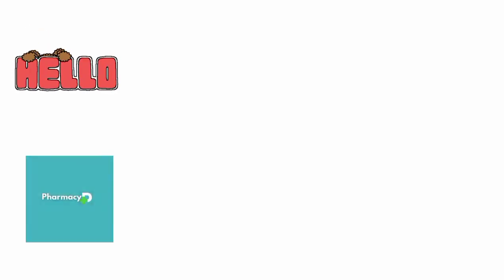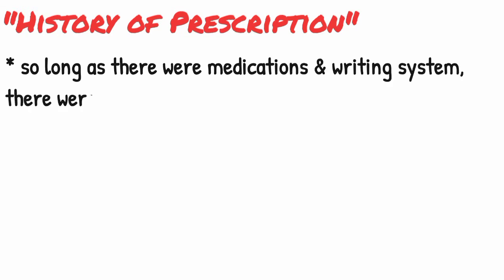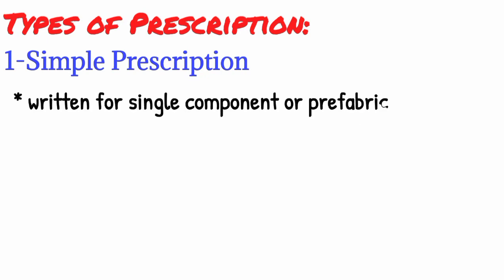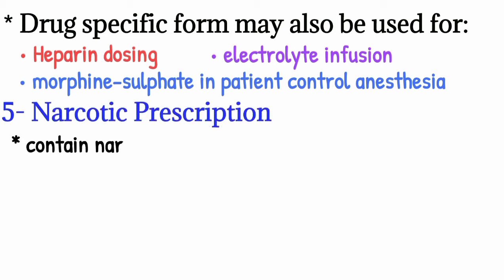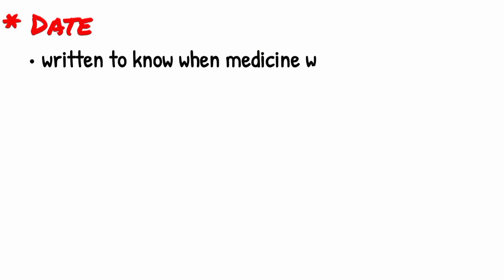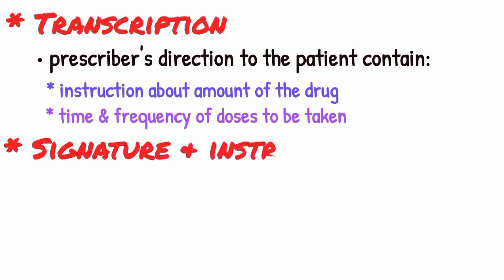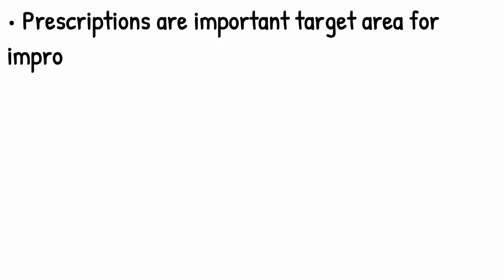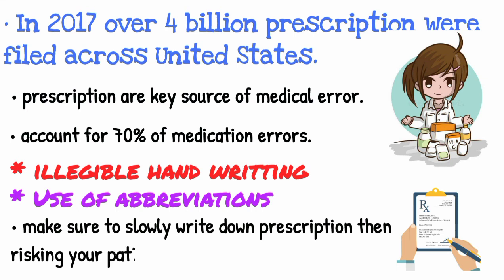Prescription Writing| How to write a prescription| Parts of Prescription| Prescription Format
A medical prescription is an order (often in written form) issued by qualified health care professional (e.g. physician or dentist) to a pharmacist or other therapist for a treatment to be provided to the patient.

Prescription orders are divided into two types depending upon the availability of the prescribed medications.
(i) Pre-compounded and
(ii) Extemporaneous or Compounded  Prescriptions

The classical prescription should have the following essential parts in order:
1. Date: The date on which prescription is written.
2. The identity, age, sex, breed of an animal and address of owner also be mentioned.
3. Superscription: It consists of the symbol Rx, an abbreviation of the Latin word recipe which means “take thou of”.
4. Inscription: The inscription is the body of the prescription which lists the names and the amount of drugs to be incorporated in the prescription.
5. Subscription: The subscription directs pharmacist, dispenser what to make from ingredients i.e. mixture, liniment, ointment etc. and the quantity of the formulation to dispense.
6. The Signa (Sig. or S.) or Signature: The signature does not refer to the prescriber’s signature but it is derived from the Latin word ‘Signature’ which means ‘let it be labeled’. It is the part of the prescription where the prescriber instructs the pharmacist what he wishes to be written on the label of the dispended product. Occasionally, this part of the prescription order is called the transcription.
7. Prescriber’s Signature: The signature of the practitioner must appear on the prescription to make it a legal document. Physician’s full name his/her address and his/her registration number may also be mentioned.

Chapters:
0:00 - intro
0:23 - What is a prescription ?
0:49 - History of Prescription
01:38 - Types of Prescription
03:05 - Parts of Prescription (Prescription Format)
03:38 - A sample Prescription
05:20 - Prescription Errors